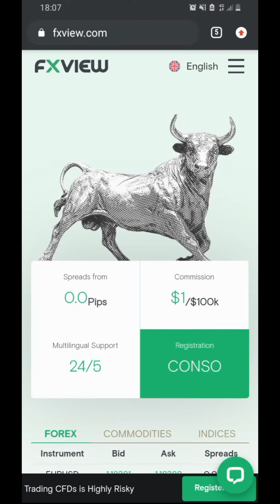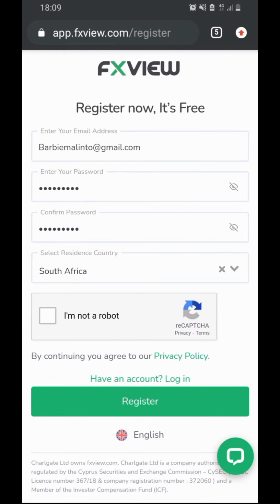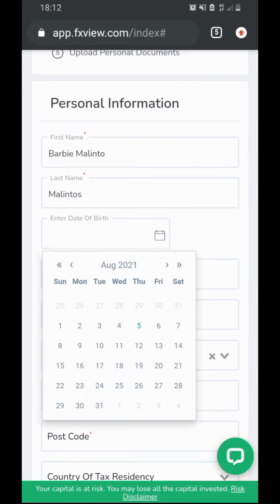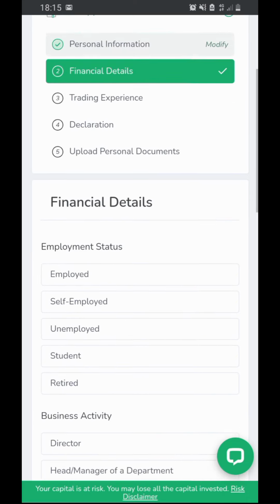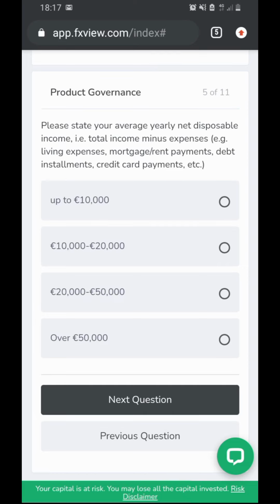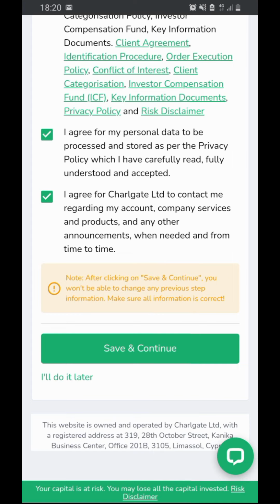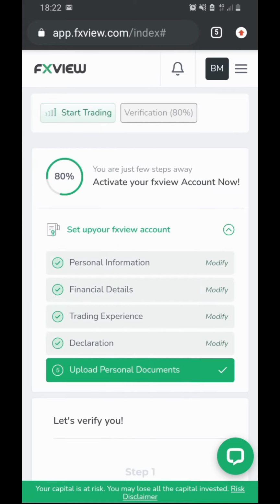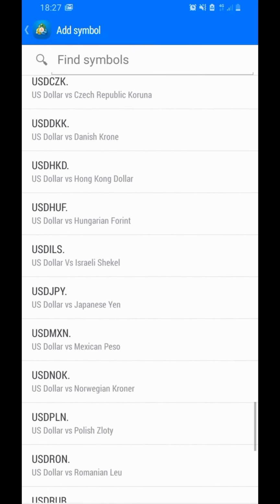Open Real/Demo Forex Broker Account (Metatrader 4&5)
howto openaccount registeraccount openliveforexaccount openrealaccount forex trading creattradingaccount mt4 mt5 forexbroker . How to open or register forex real, live trading account.

TIMESTAMPS
0:00 Intro
1:00 First Topic Covered
1:30 Second Topic Covered
2:30 Third Topic Covered

1. Live One-on-One Class: R3.5k/$204
2. Recorded Tutorials: From R1700/$125
3. VIP Signals: R750/$55